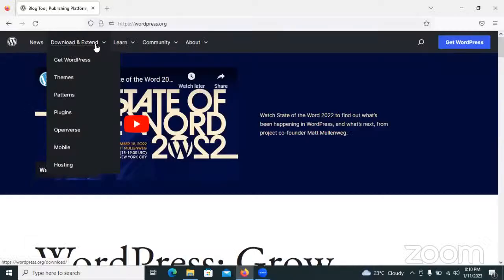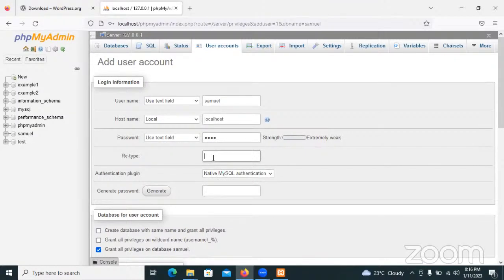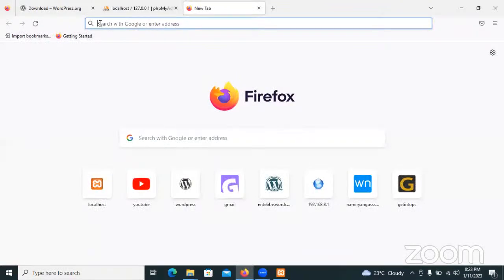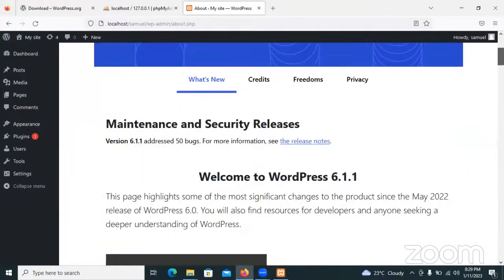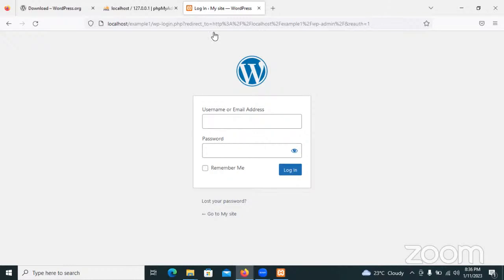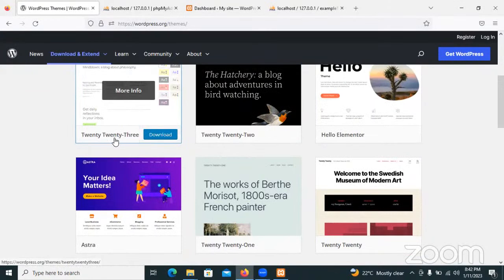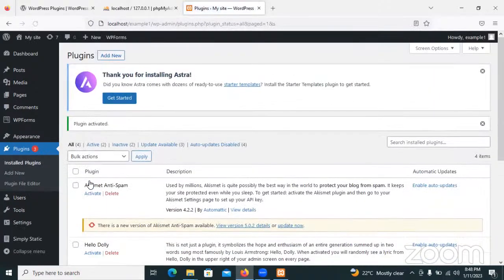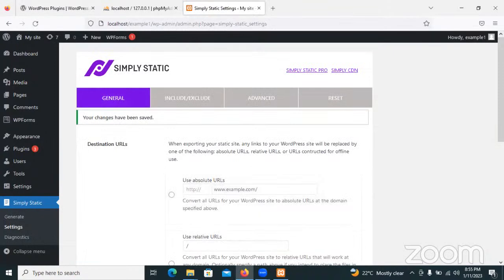WordPress: Installing offline (Revision) with Mr. Sam Okolong